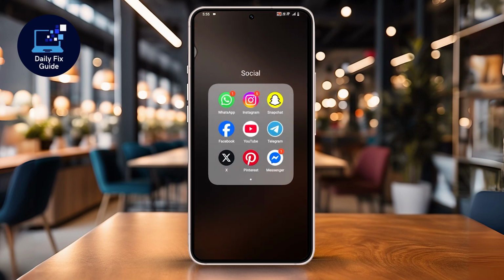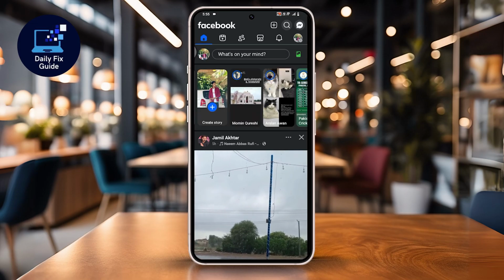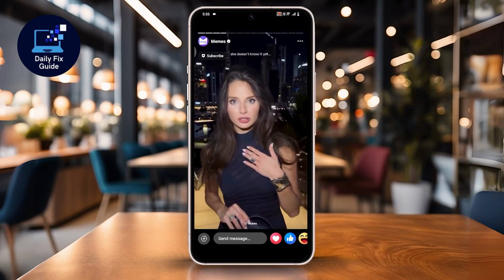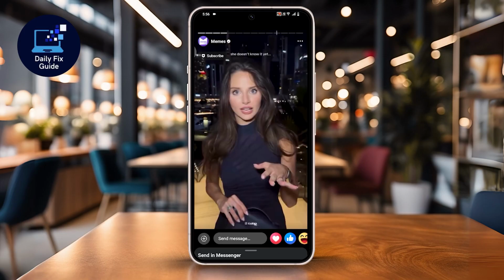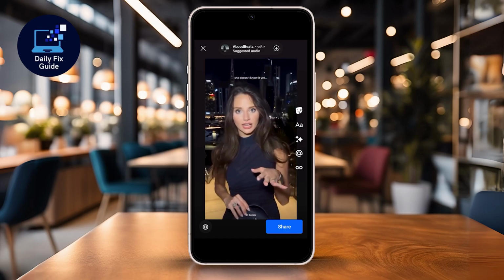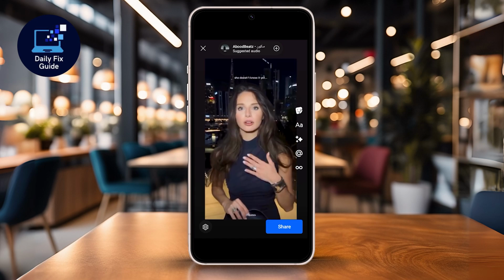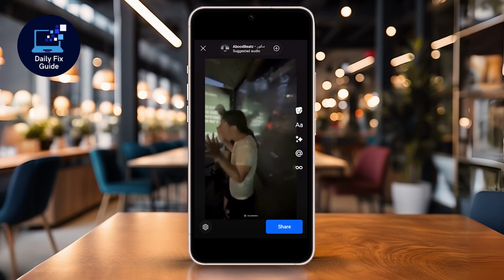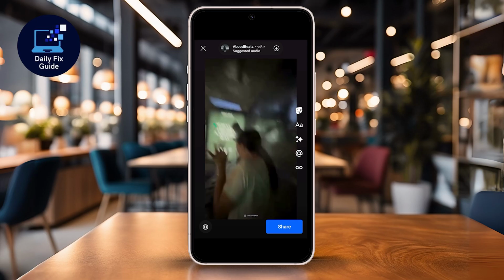How To Repost Facebook Stories (2025) | Full Guide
Learn how to repost Facebook Stories quickly and easily with this step-by-step guide. We’ll show you how to share stories from friends, pages, or your own past posts so you can keep your audience engaged. Perfect for Facebook users who want to boost reach and stay active on their profile.